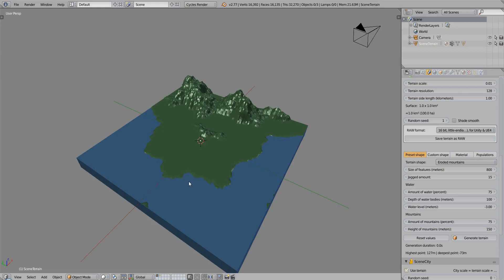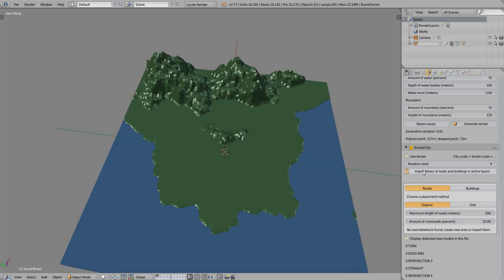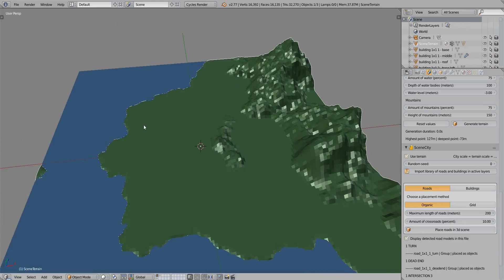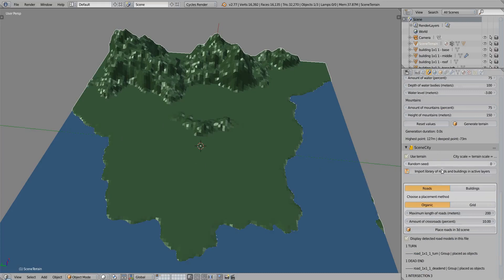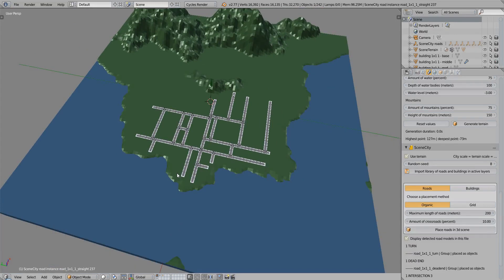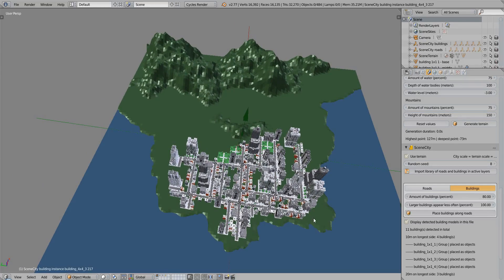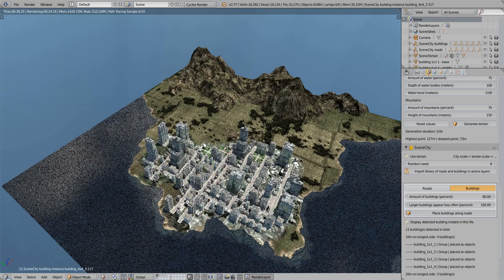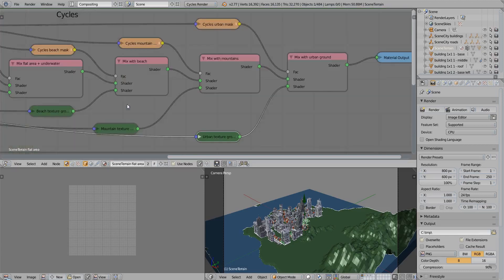SceneTerrain 0.9 tutorial - 3 - Adding a city on the terrain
Learn about how to make a city fit on the terrain.

Note that this is for an older version, check for newer videos if you have a newer version.